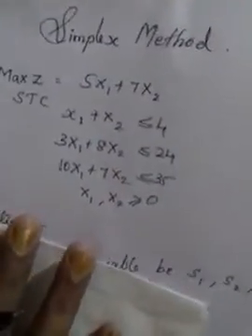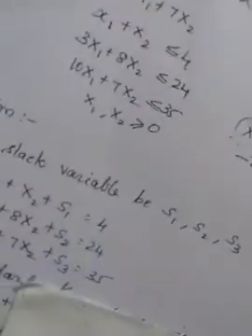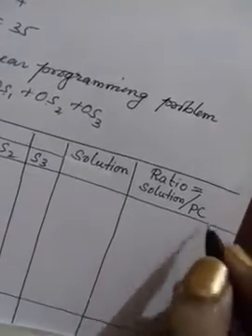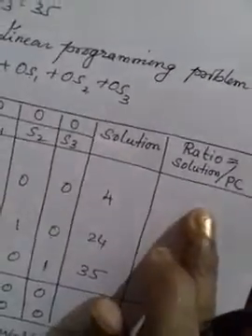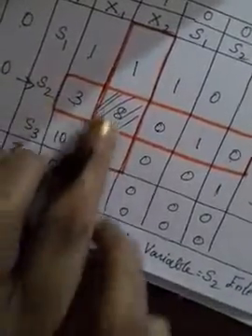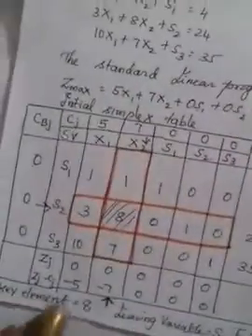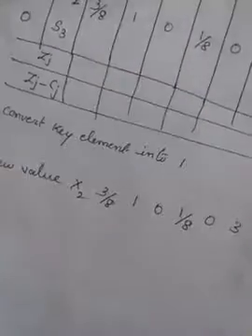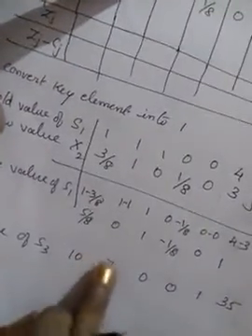Simplex method part A